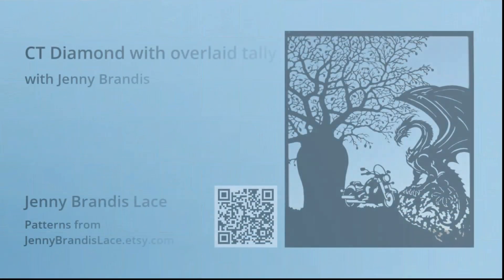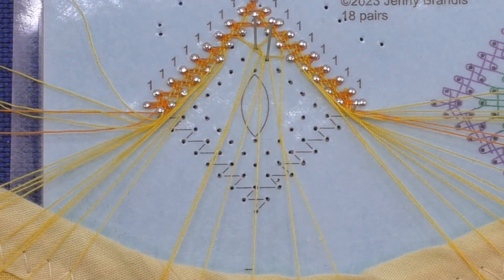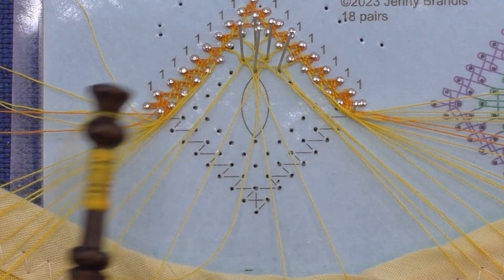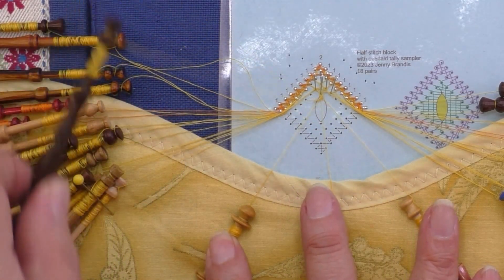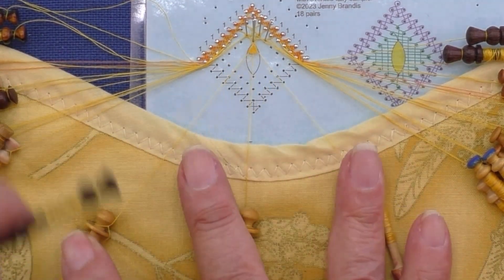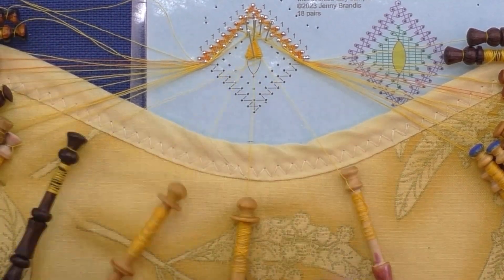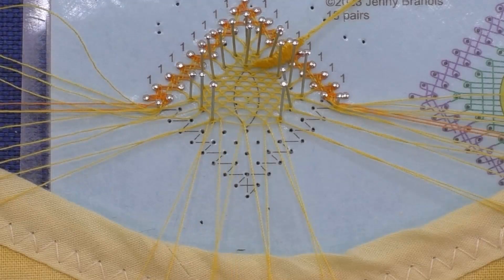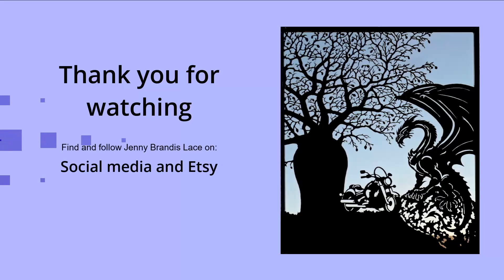Half stitch (CT) diamond and overlaid tally with Jenny Brandis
Half stitch (CT) is one of the staple stitches for bobbin lace making and yet we often are reluctant to work with it.
This is the second of a set of 3 - showing how the Topaz Mat  6x6 pin diamond can be worked.
   1. Half stitch diamond
   2. Half stitch diamond with overlaid tally (This video)
   3. Half stitch diamond with overlaid tally in contrast thread

- the download section of my website, brandis.com.au